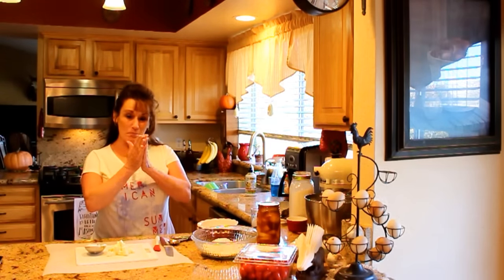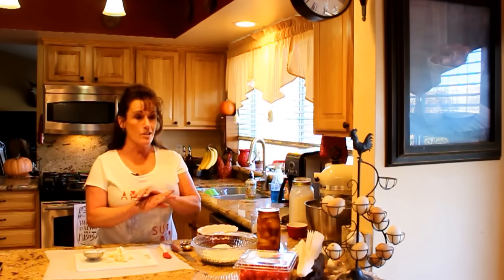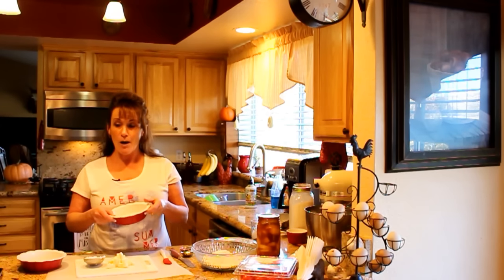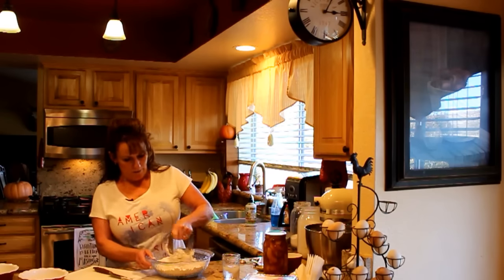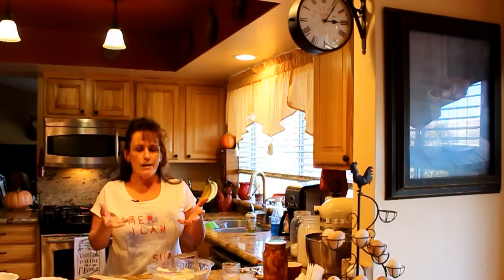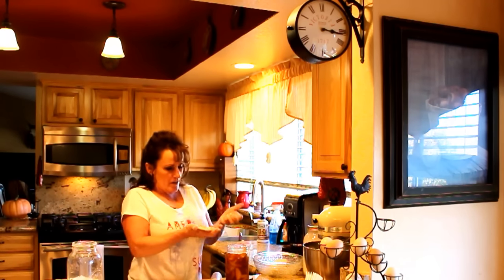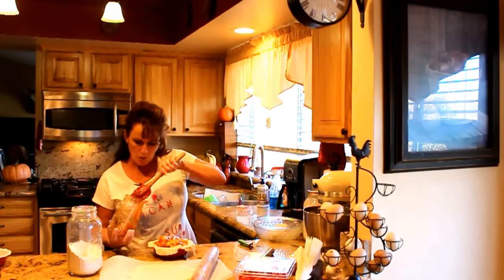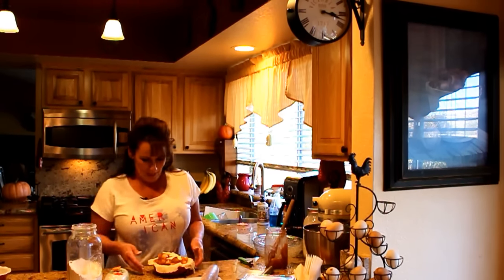~Apple Pie In The Dutch Oven With Linda's Pantry~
I hope you enjoy this  video on the 8th of a series of Dutch Oven cooking and watch how easy it is to make Apple pie from scratch in the dutch oven.
Here is a link to some six inch pie plates.
Here is a link to the trivet

Linda's Pantry
9732 State Route 445 #176